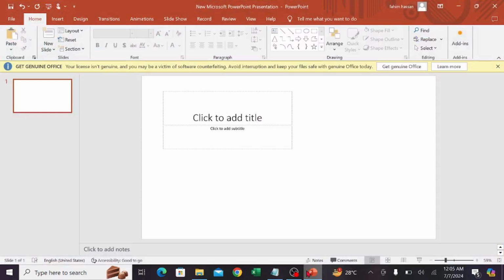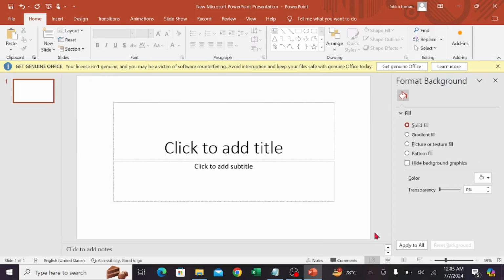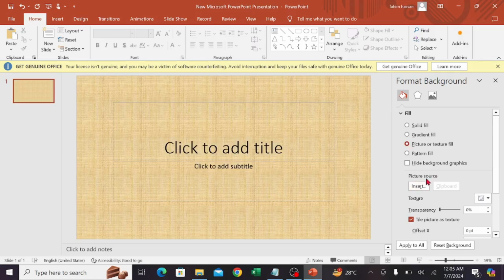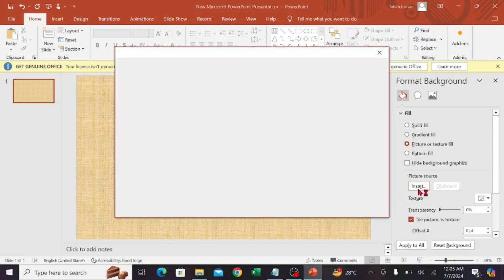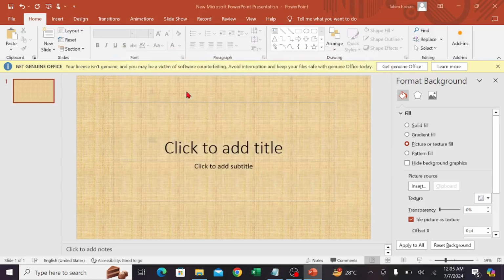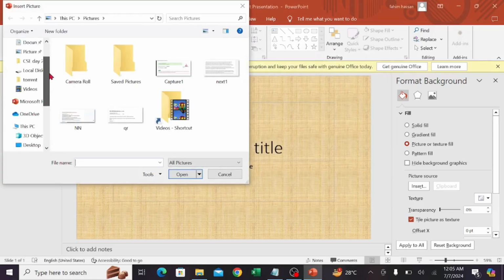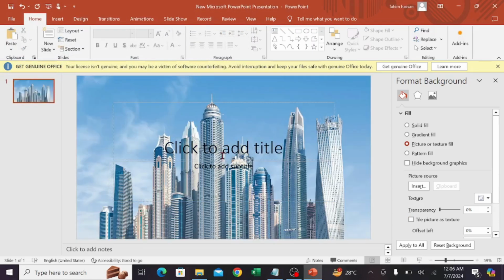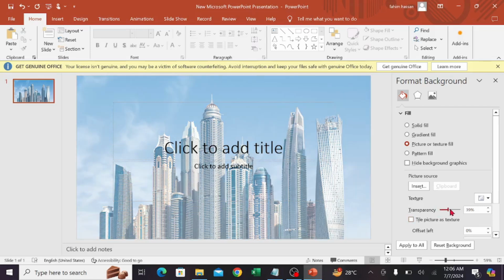How to Add Background Image in PowerPoint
In this Microsoft PowerPoint tutorial we are going to teach you how to make a picture as a background in PowerPoint .
How to add background picture in PowerPoint .

How do I insert a background image in PowerPoint without a picture?
How do you insert a background in PowerPoint
How do you add a background to slides?
How do you put a background picture on power point?